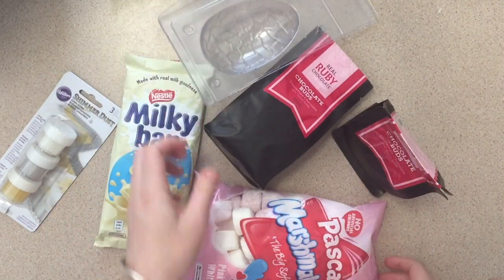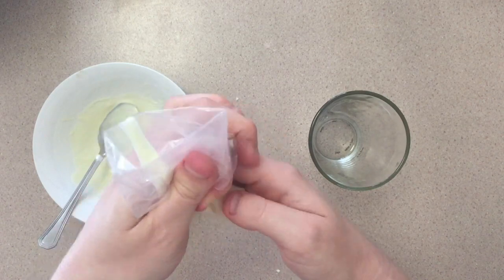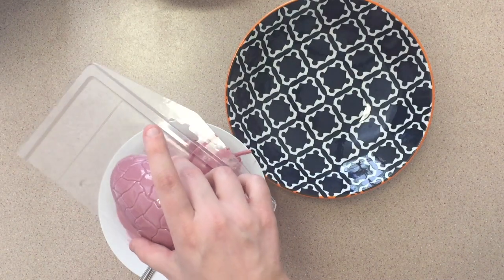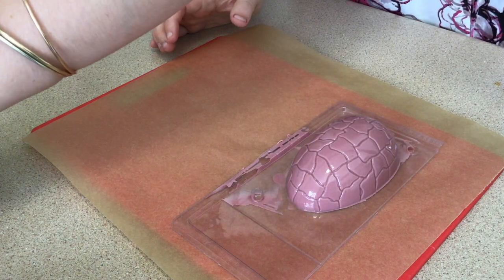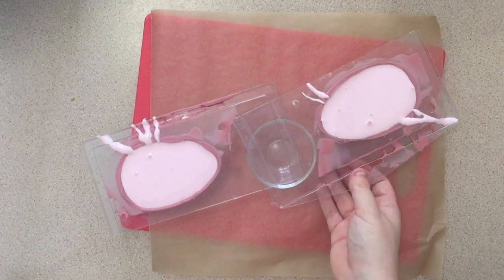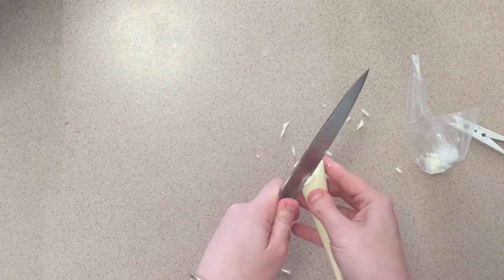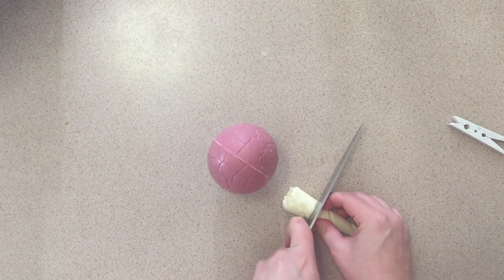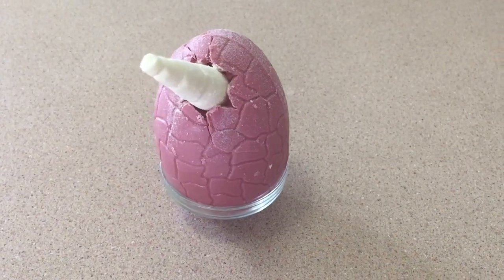How to make a MAGICAL HATCHING UNICORN EGG for Easter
Did you know Unicorns hatch from eggs? In this video I'll show you how to make a MAGICAL, MYSTICAL hatching unicorn egg from Ruby chocolate, for a special Easter treat.

You'll need:
Ruby Chocolate
White Chocolate
Marshmallows
White edible glitter

And:
An egg mould
A two-colour piping bag (you'll only use one side)
Microwave safe bowls